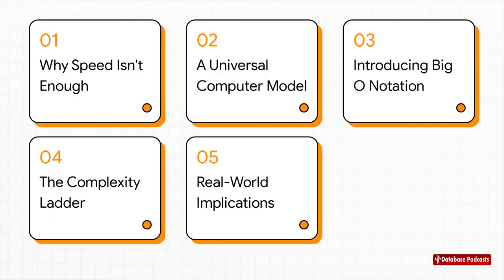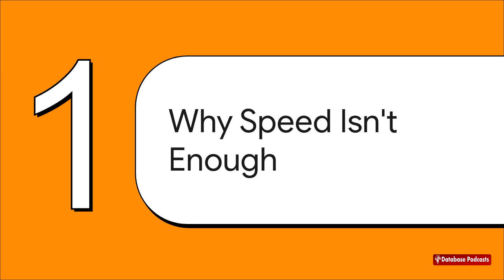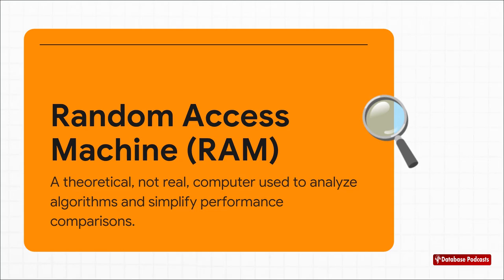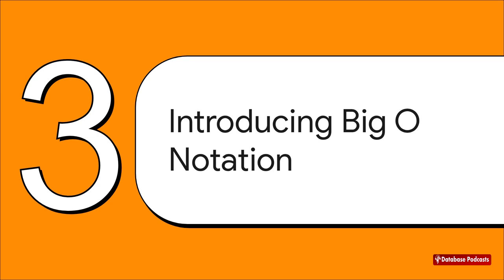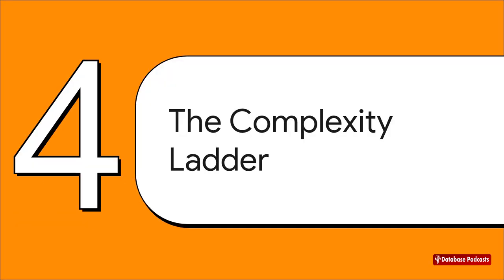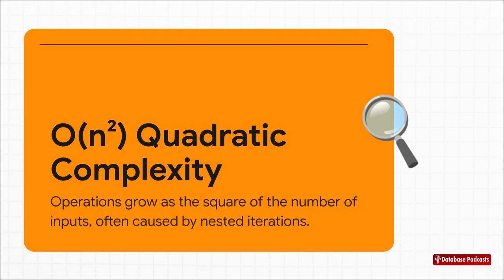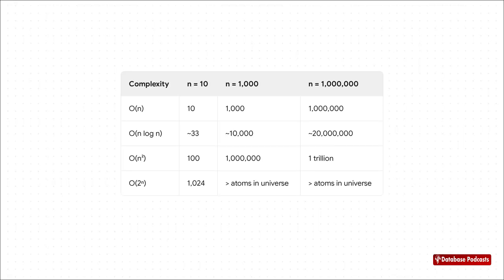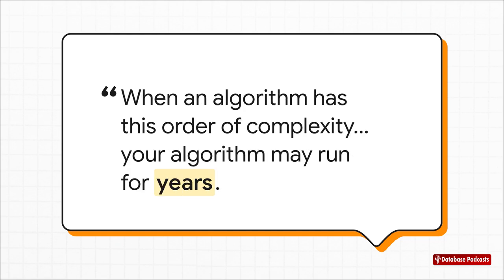Measuring Algorithm Efficiency: Beyond Speed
Learn how to measure algorithm performance using Big O notation. We explain abstract machines, complexity classes (constant, log, linear, quadratic, exponential), and why analysis of algorithms is critical for scaling solutions.